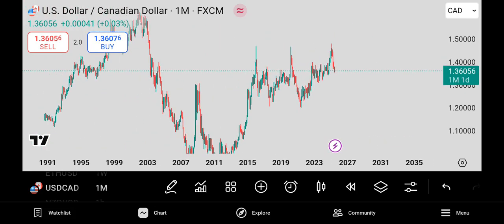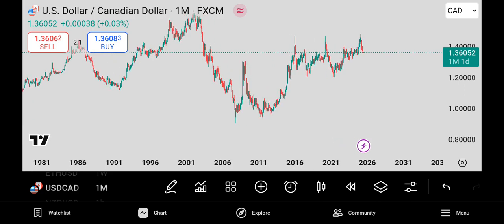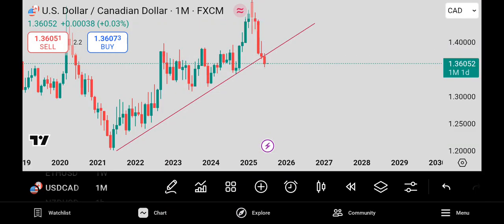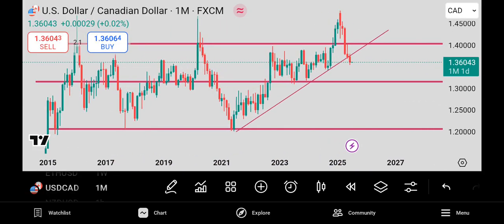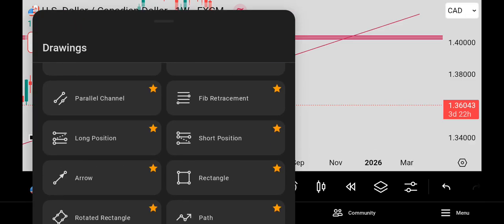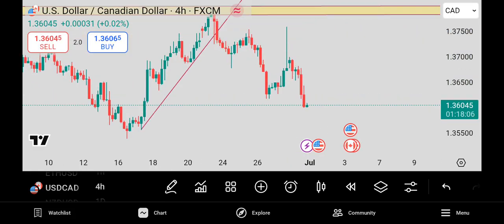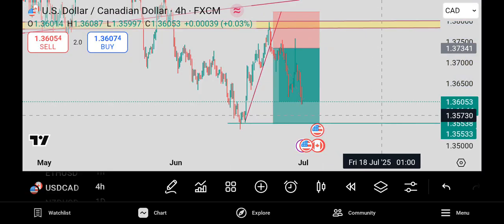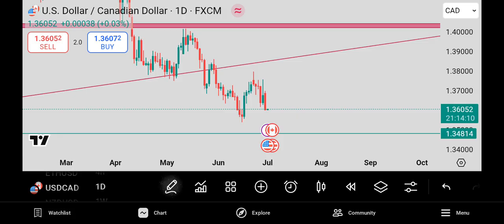TOP-DOWN ANALYSIS ON USDCAD